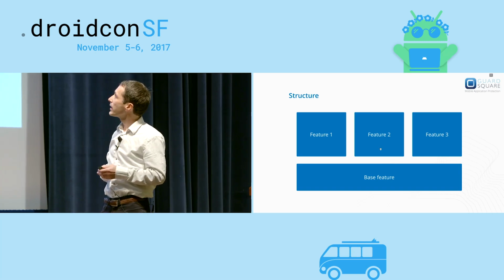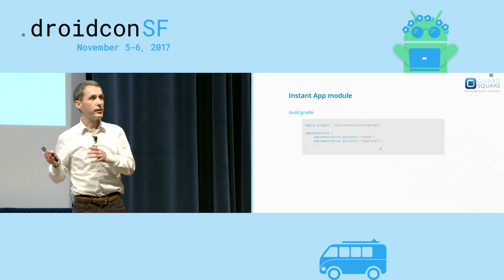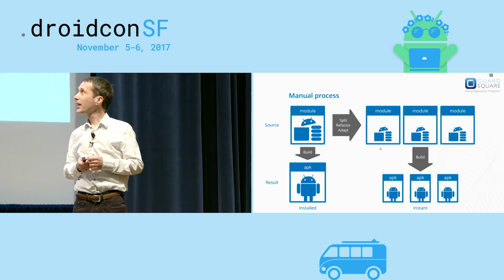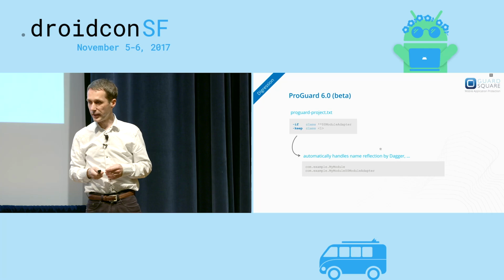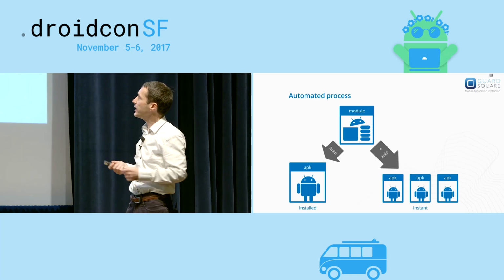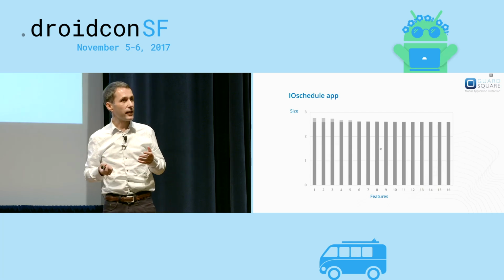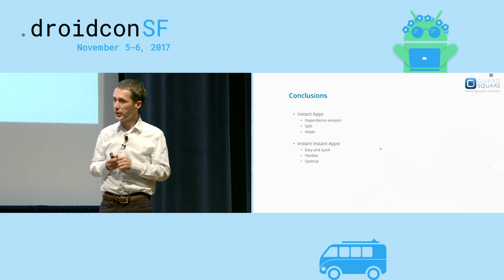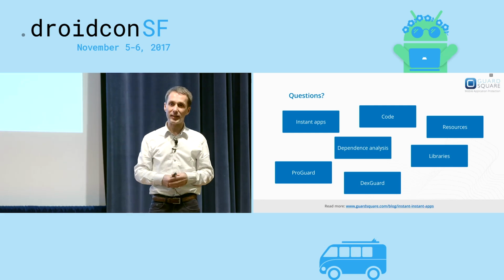Inside Instant Apps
Speakers: Eric Lafortune

Google has introduced Instant Apps so users can smoothly navigate from web pages to native Android apps. Instant apps do require some extra work from developers. In this presentation, we go beyond the official documentation to take a deeper dive into the internals of instant apps. How do they affect the development process? What happens during the build process? How are they installed and tied together on the device?

To get a feel for the technology, we have also converted about two dozen open source apps to instant apps -- from Frozen Bubble, to IoSched, to Firefox. I'll share our insights, pointing out some potential pitfalls and providing practical tips and tricks.

Spoiler: we've completely automated the conversion of traditional apps to instant apps. We let the computer do the hard work, reducing the conversion time from 4 weeks to 4 minutes. I'll show how it works.

The presentation should be helpful for anyone interested in what makes Android tick, for app developers considering to get started with instant apps, and for instant app developers who want to improve their development process and their apps.